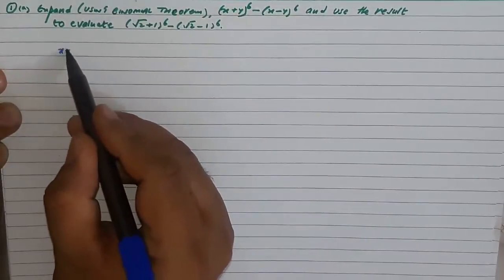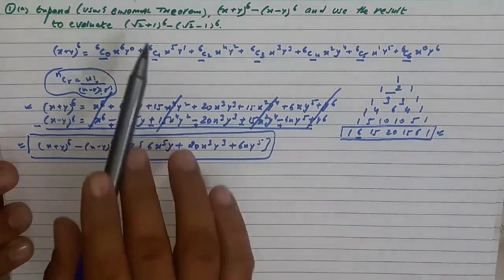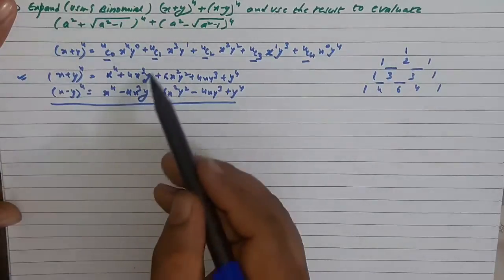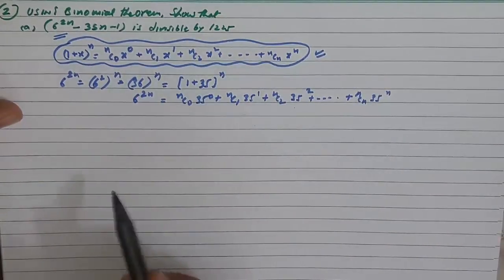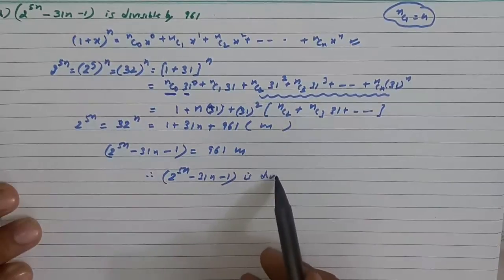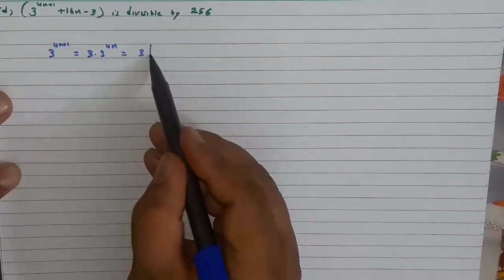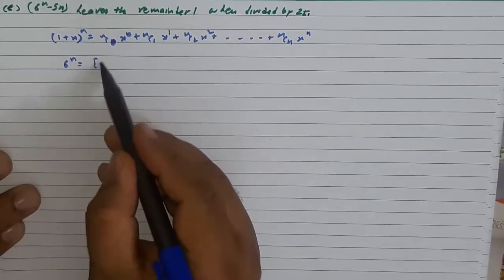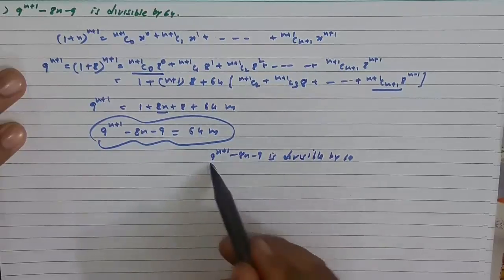Binomial theorem - Class XI (Solved assignment) part - 1(Hots problems) maths with shashankvohra sir